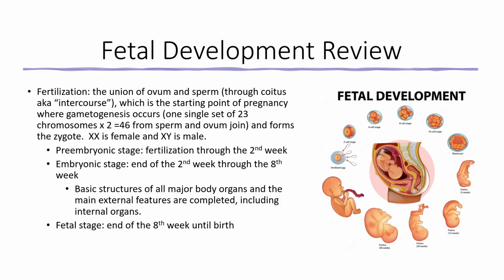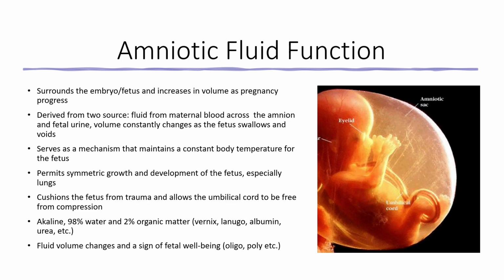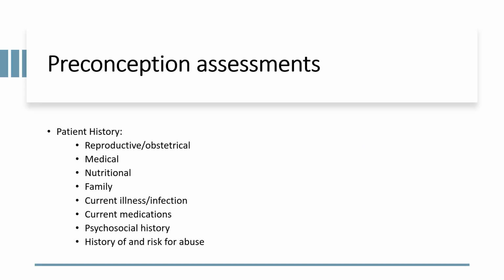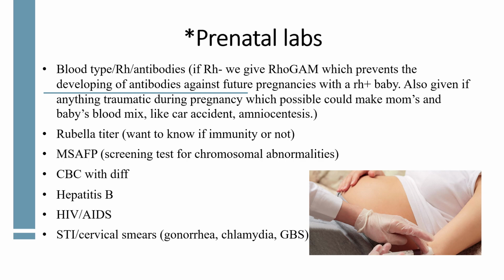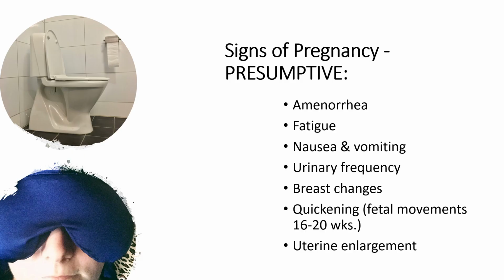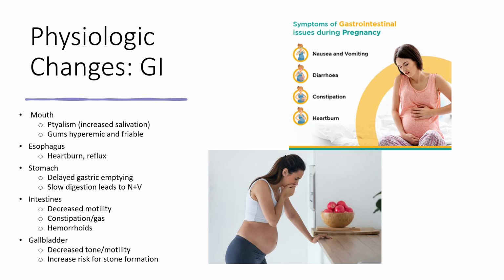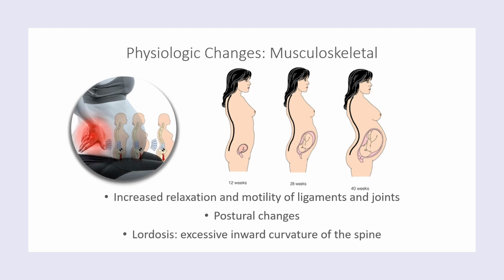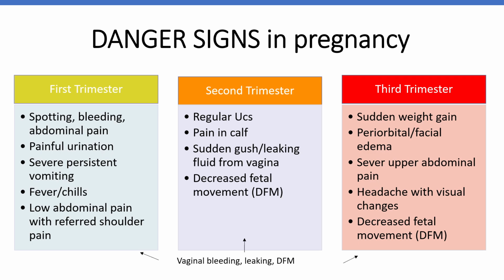Module 1 PrenatalPPT